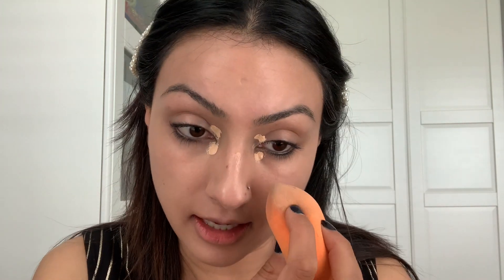Bobbi Brown Inspired Summer Makeup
Hello Friends! Thank you so much for being here with me on this journey. I hope you enjoy this video that was inspired by a Bobbi Brown Fundamentals look and requested by a dear friend.

You don't want to miss what is coming up next.

Complexion:
NYX Dewy Finish Long Lasting Setting Spray
MAC Cosmetics Lightful C - Tinted Cream SPF 30
ELF Hydrating Camo Concealer (Satin Finish) - Light Sand
MAC Cosmetics Blush - Melba & Pinch O' Peach

Eyes:
Too Faced Just Peachy Mattes - Peach Team & Chocolate Dipped
L’Oréal Paris Mascara Voluminous Original - Burgundy

Brows:
Essence Make Me Brow Eyebrow Gel Mascara - 02 Browny Brows

Lips:
Tarte Quench Lip Rescue - Rose

MUCH LOVE

XOXO